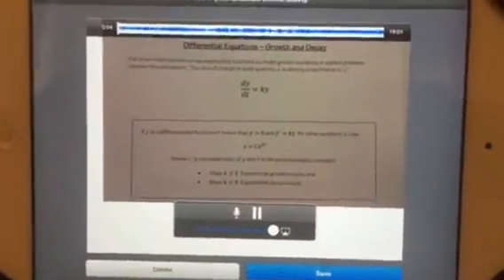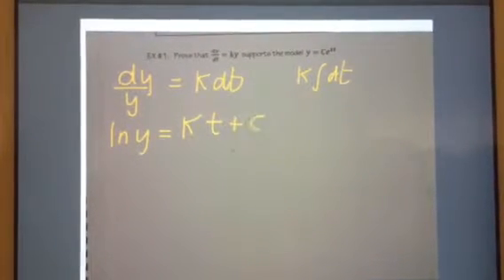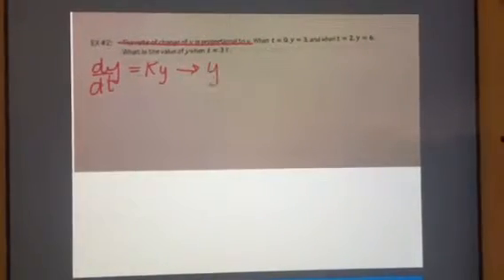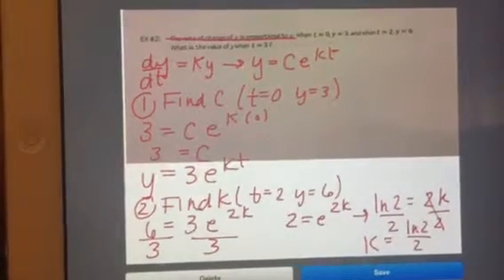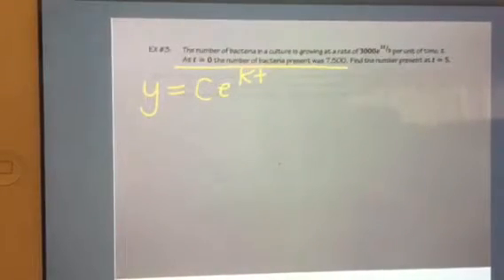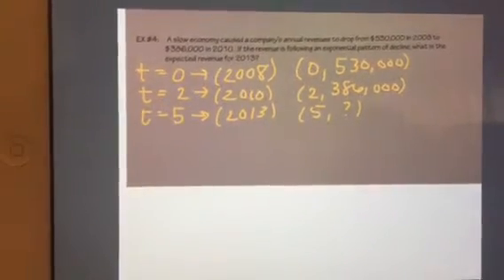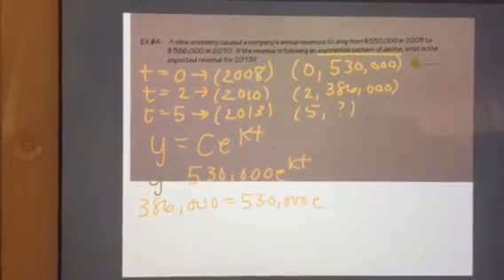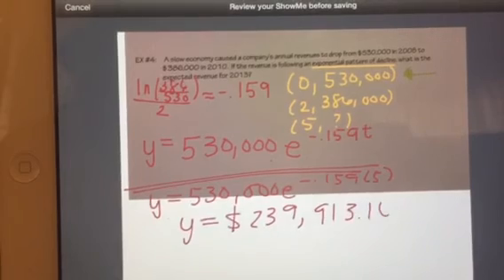Diff. Eq Growth and Decay Part 1